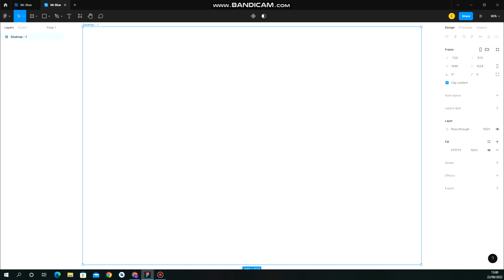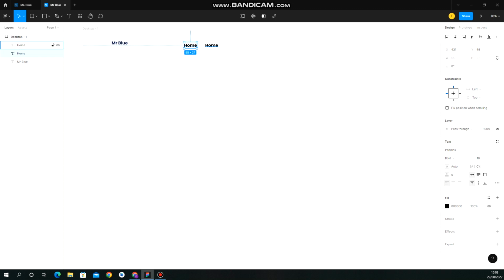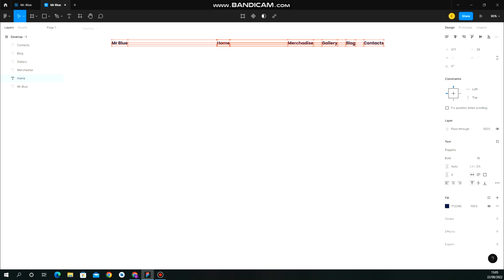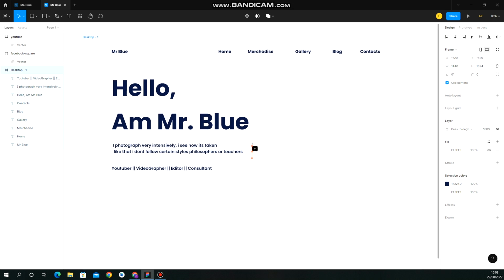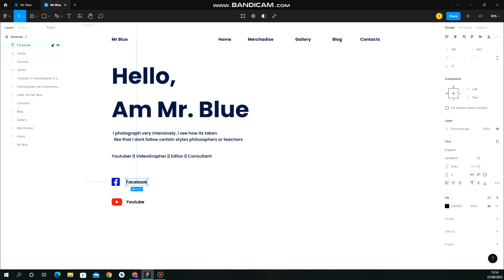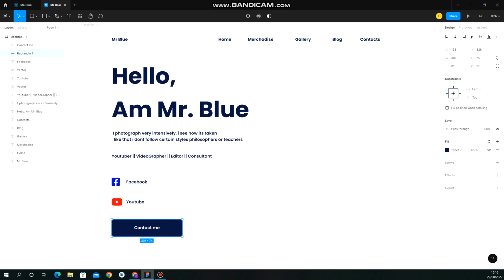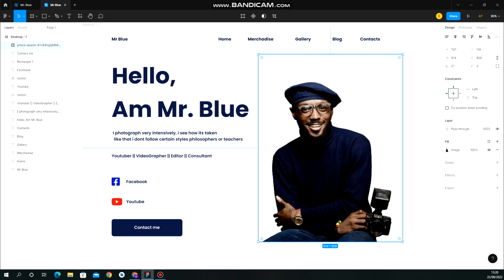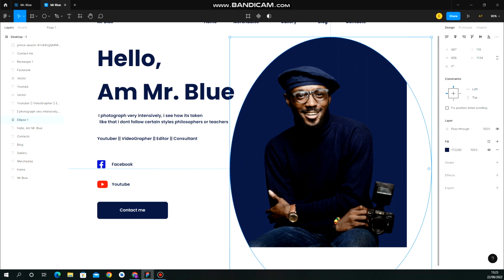How to Design a personal brand website with Figma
using figma, ux and ui design, web developer